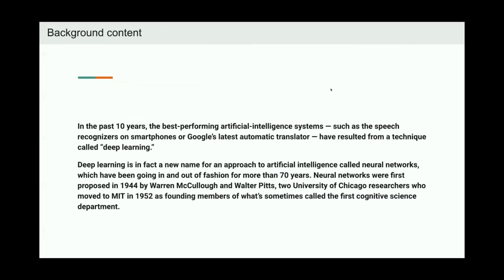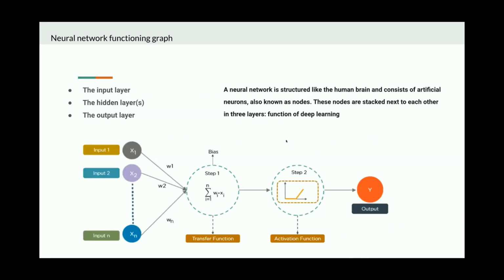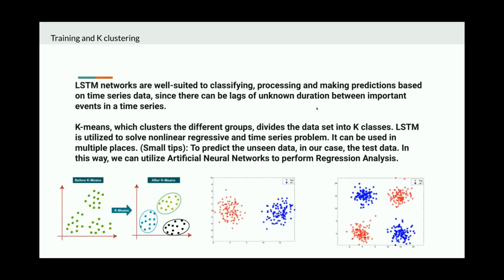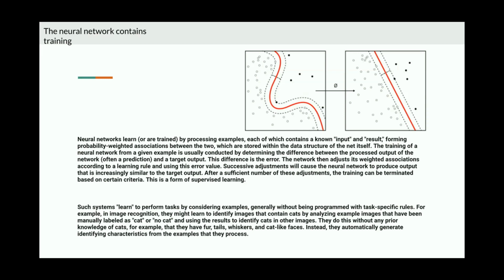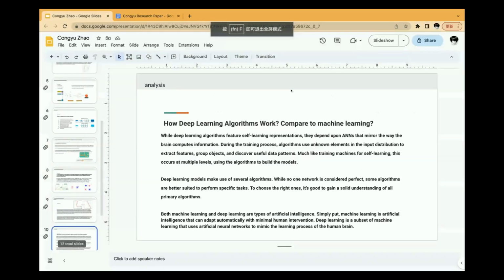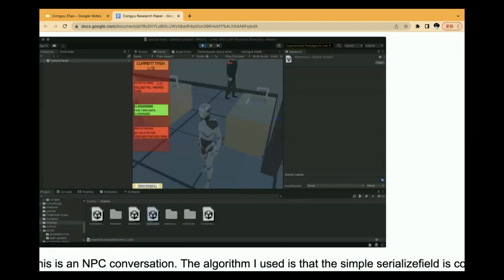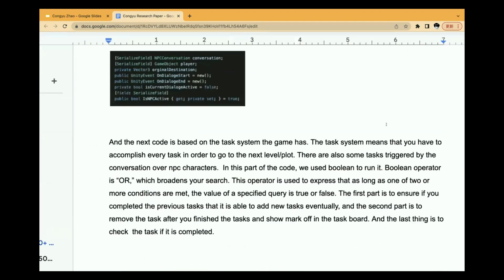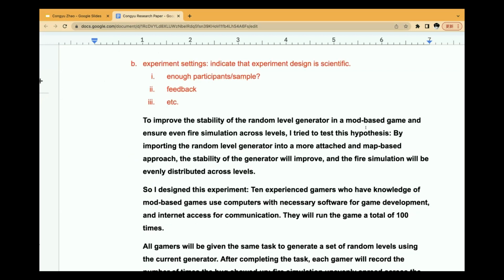An Survival Knowledge Training Platform to Self Rescue From Campus Shooting using 3D Modeling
An Survival Knowledge Training Platform to Self-Rescue From Campus Shooting using 3D Modeling and Machine Learning

Congyu Zhao 1 and Suraj Singh 2, 1 USA, 2 California State Polytechnic University, USA

Abstract

School accidents have still been a major problem that happens frequently over decades [1]. Safety hazards are alsothe problem that parents and teachers were worried about, especially campus fire [2]. Schools are the main placeswhere we study and live, and are also special places where a large number of minors gather. How to do a goodjobin campus fire safety is not only related to the normal order of education and teaching on campus, but also tothesafety of teachers and students. the vital interests of households and the future of the motherland. Accordingtostatistics, more than 80% of school fires are caused by human factors, and classrooms, student dormitories, restaurants and other living places are more prone to fires. Habitual violations of regulations have become oneof the main factors that cause fires [3]. However, base on all those type of question, this paper designs an game forpreventing campus fire and other types of safety hazards might appearances at school. Our design builds upononunity engine and C# script [4].

Settings, Menu, Opinions, FPS, TPS.